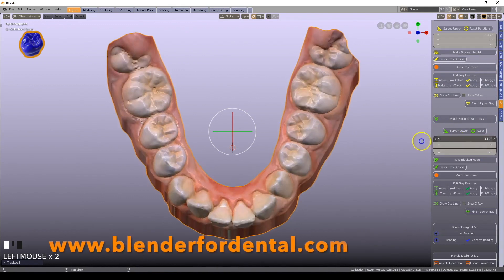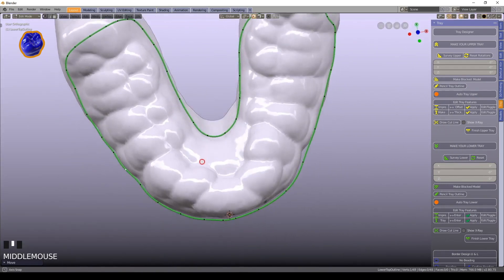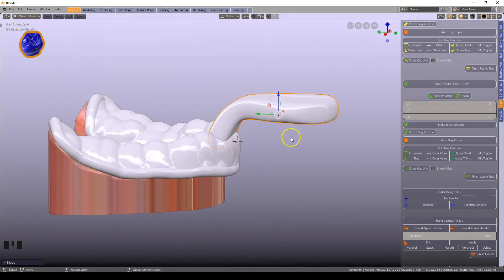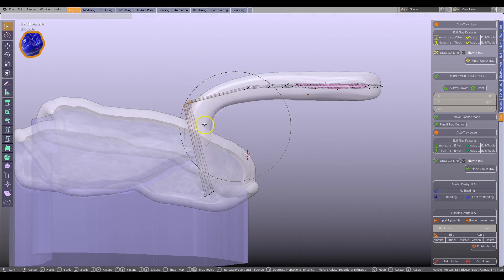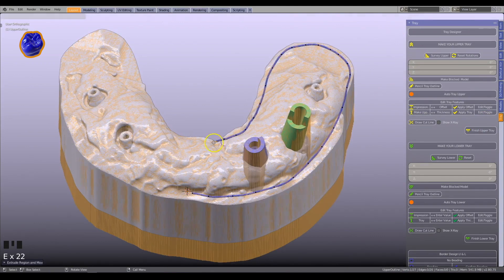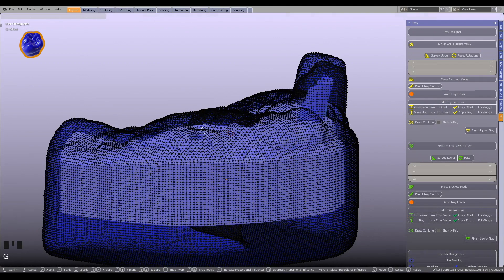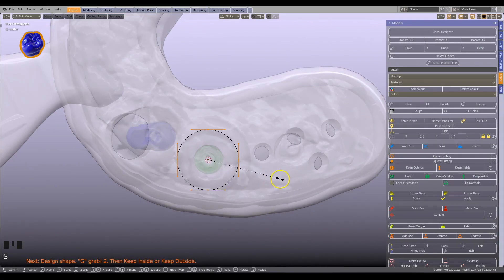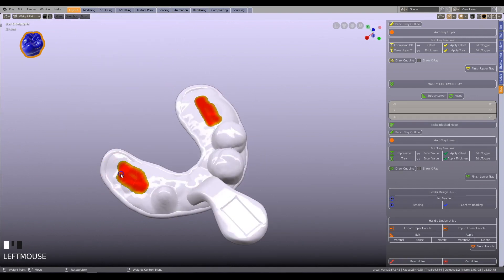Tray Designer module for Blender 2.8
Special add-on for Special Trays. The Tray Designer add-on for Blender 2.8 software.